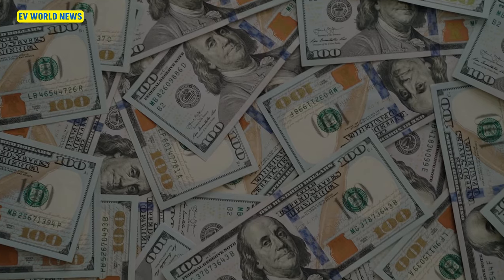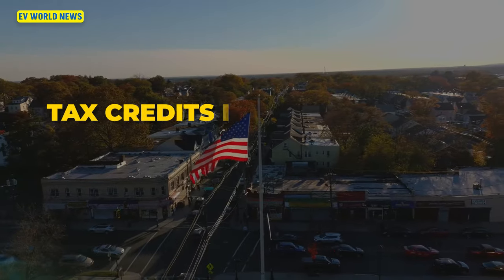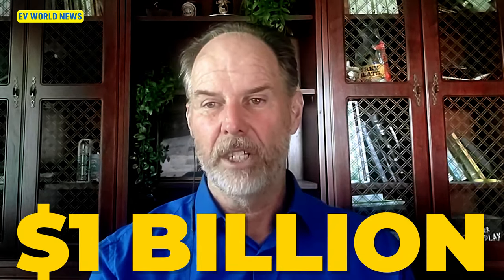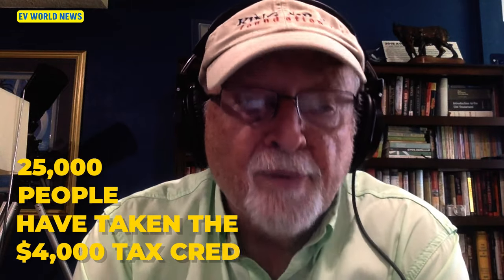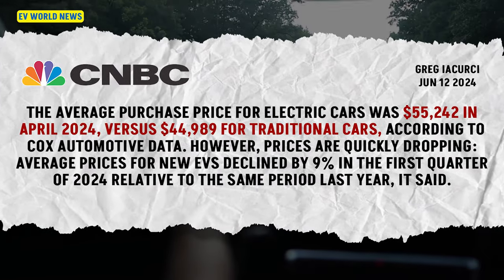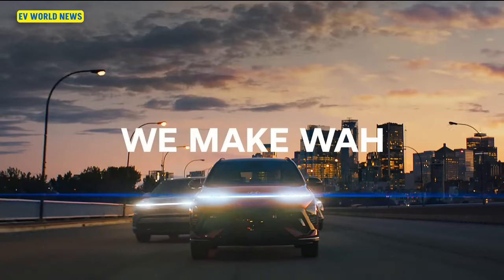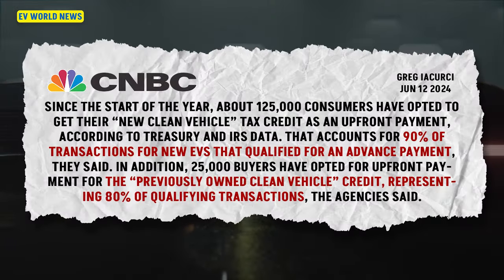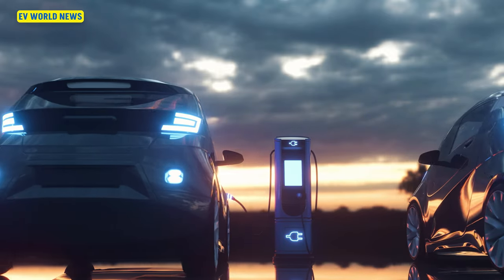$1 Billion In EV Tax Credits Paid out in 2024 in USA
Thinking about buying an electric car? The US government has issued over $1 billion in upfront EV tax credits in 2024! This video explains how much has been paid out, new vs. used EV credit differences, and how it can save you money.  Get up to $7,500 off a new EV or $4,000 on a used one!